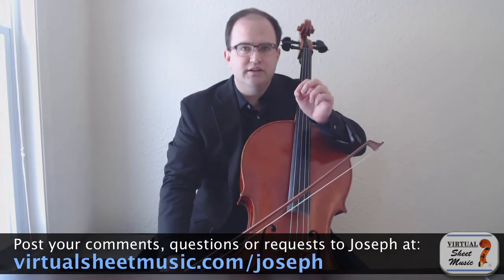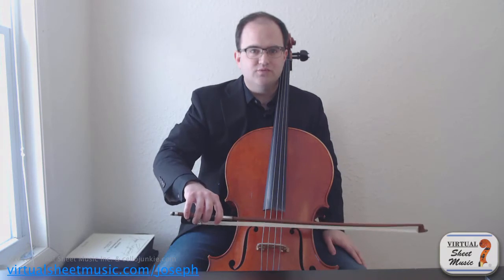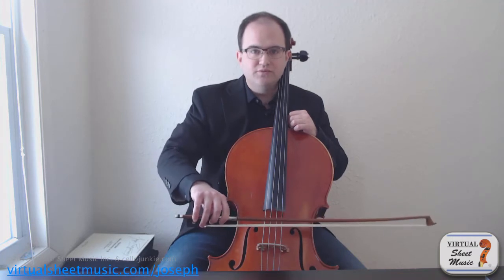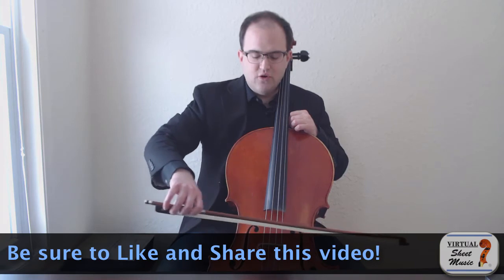Wrist Motion in the Bow Hand - Cello Lesson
In this video, Prof. Mendoes tells you about a very useful exercise to improve your right-hand bowing technique and avoid stiffness in the right hand.

Be sure to post your comments, questions or requested on this video's dedicated page below:

If you are wondering what's the music played at the beginning and end of the video, that's the Prelude from Suite No. 5 by Johann Sebastian Bach for cello.

And be sure to like this video!